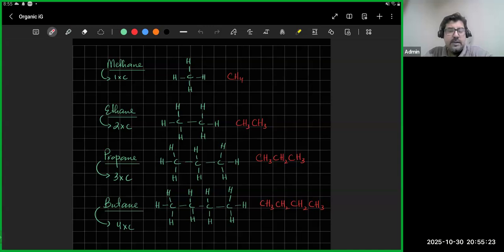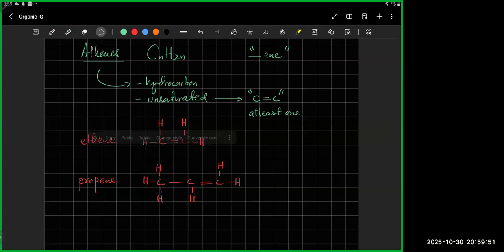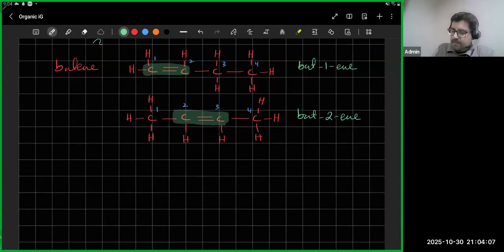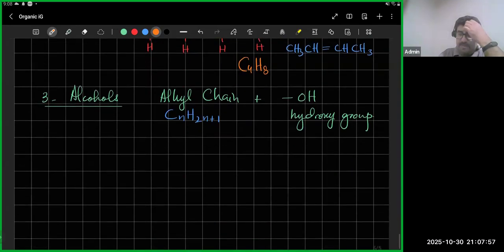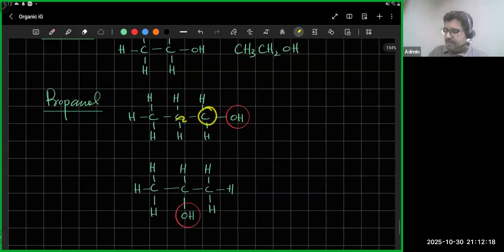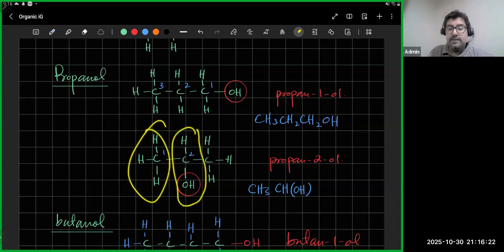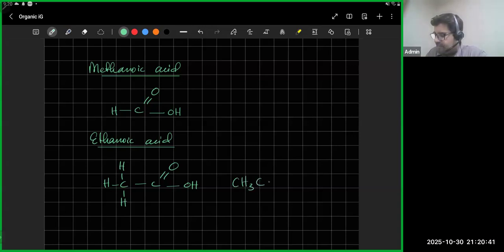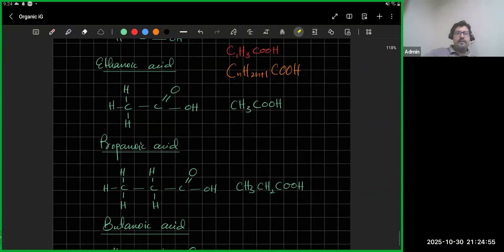iGCSE & O Level | Live Class 68 | Organic Chemistry 2 | Naming Organic Compounds | Alkanes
Welcome to iGCSE & O Level Chemistry Live Class 68! In this session, we continue Organic Chemistry (Part 2) and focus on one of the most important skills in the topic — Naming Organic Compounds, with a special emphasis on Alkanes. This lesson teaches students how to read, write, and understand IUPAC names confidently for exam success.

1️⃣ Introduction to IUPAC Naming – Why we use systematic naming and how it reduces confusion in organic chemistry.
2️⃣ Identifying the Longest Carbon Chain – Rules for selecting the parent chain and naming straight-chain alkanes.
3️⃣ Naming Branched Alkanes – How to identify side chains, number carbons correctly, and write names in the right order.
4️⃣ Prefixes & Alkyl Groups – Understanding methyl, ethyl, propyl, and other substituent names.
5️⃣ Step-by-Step Naming Method – A simple process students can use to accurately name any alkane.
6️⃣ Past Paper Practice – Worked examples with structures, naming mistakes to avoid, and examiner tips for full marks.